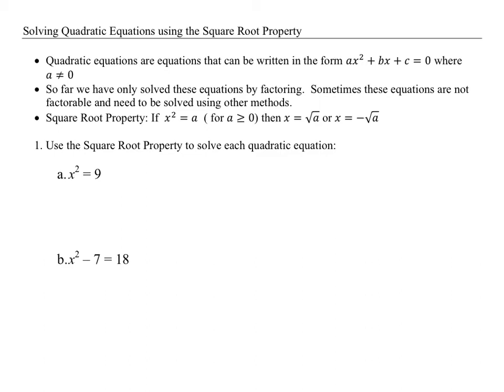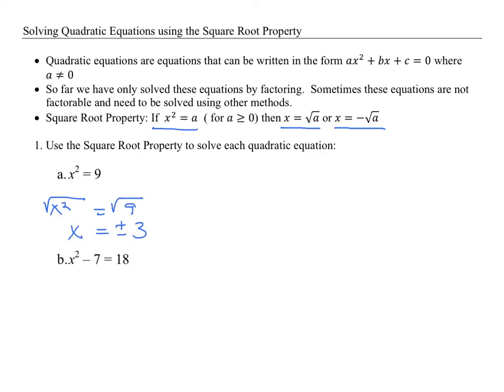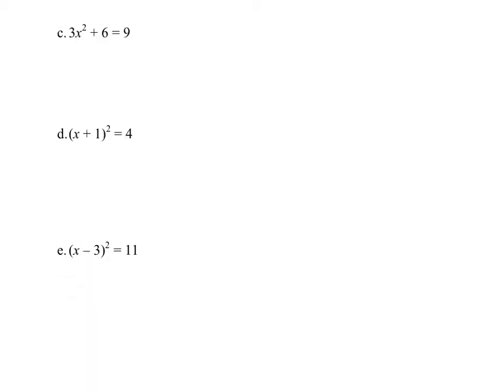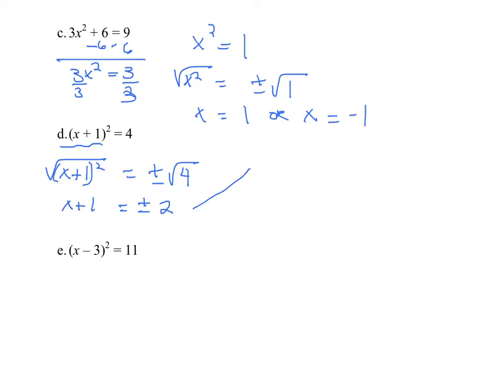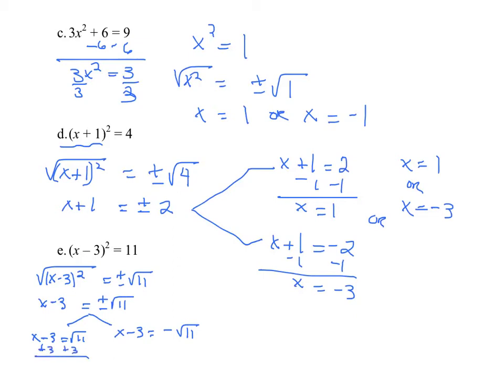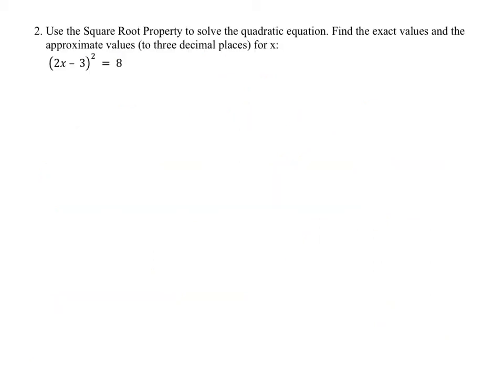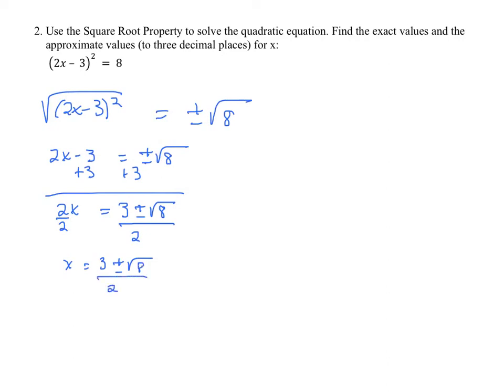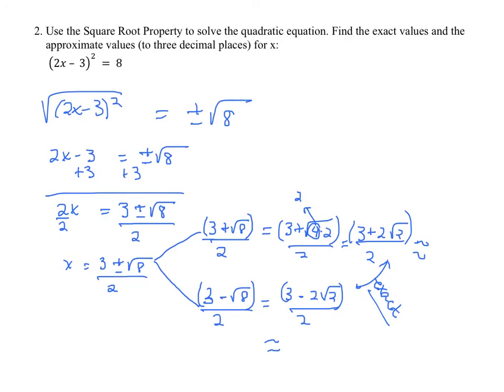mod 3 lesson 4 096 recording